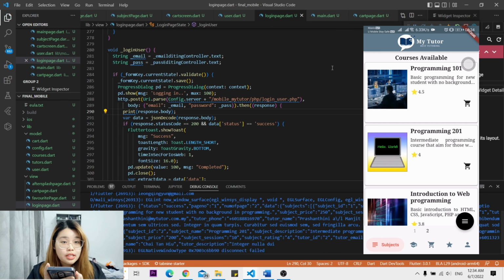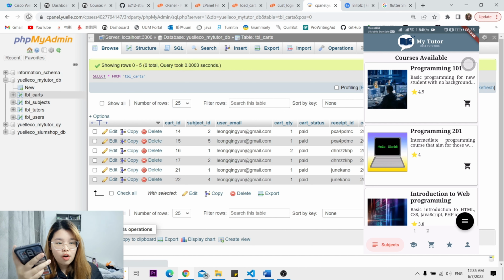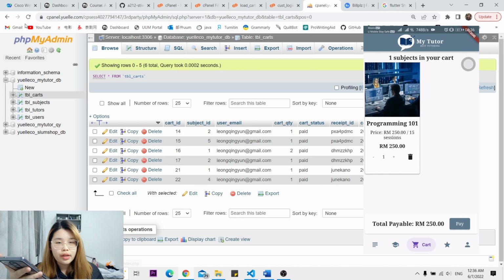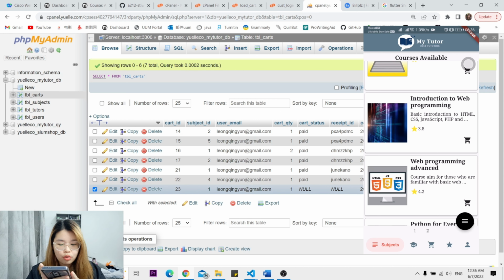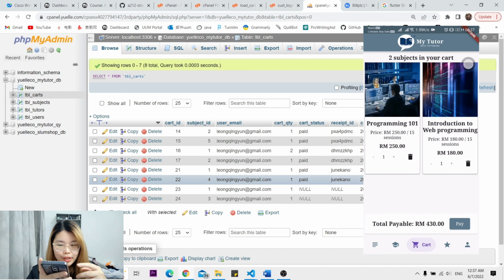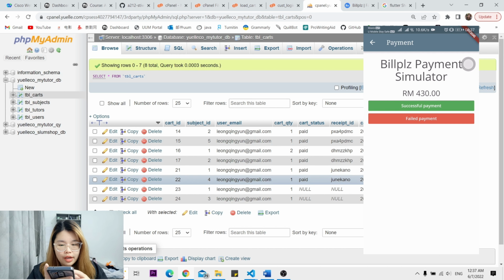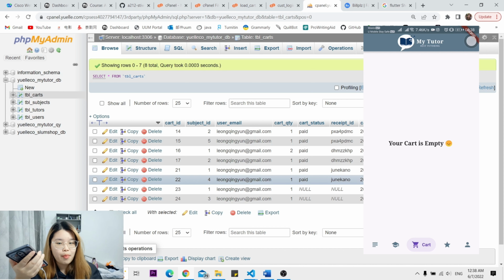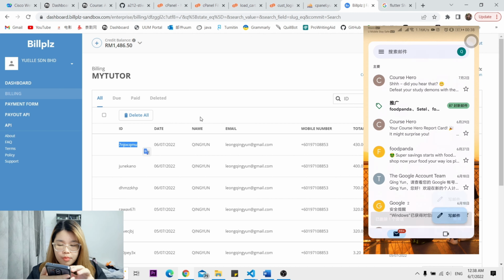277585 LEONG QING YUN STIW2044 final